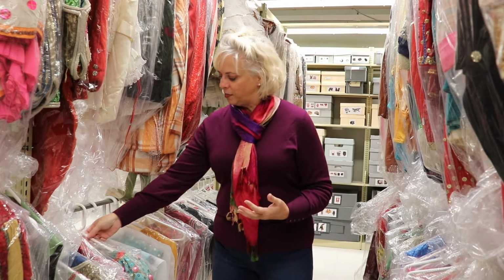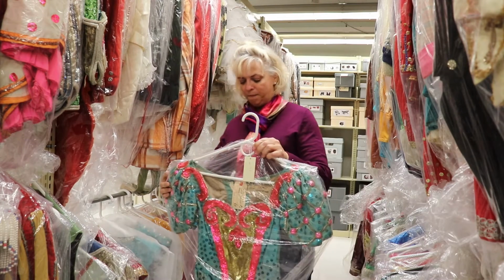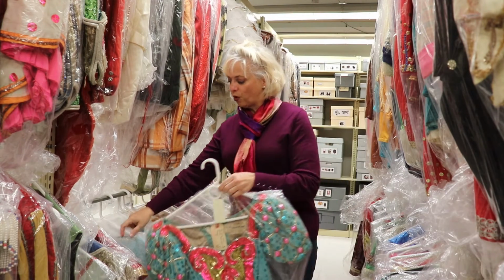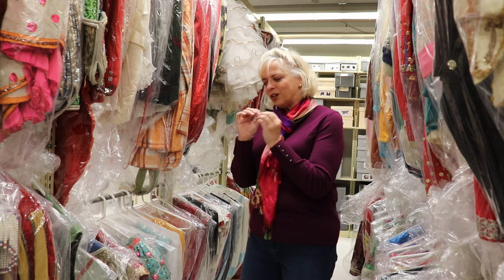About Milner's Circus Wardrobe Hatch Project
A few years ago, Milner Library was gifted more than 1,000 pieces of circus wardrobe dating from the 1880's to the 1980's as part of the Ueckert Wardrobe Collection. Join Special Collections Librarian Maureen Brunsdale as she explains the importance of the collection, how it can be used on campus, and why we need museum-quality mannequins.